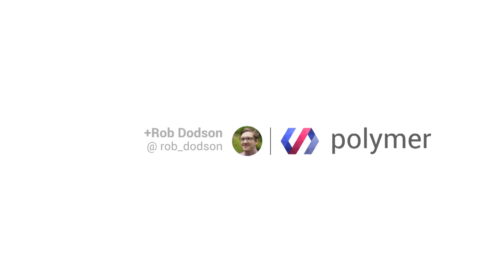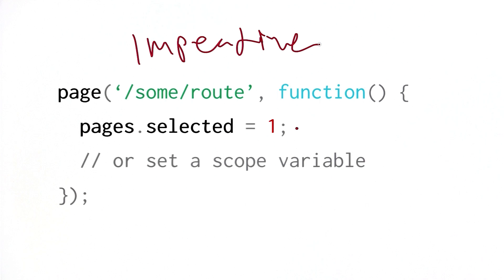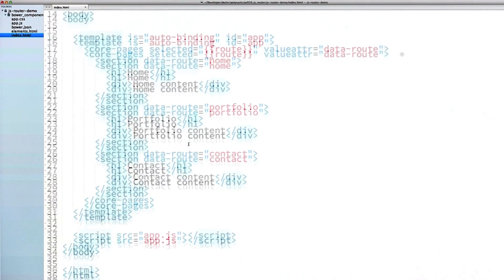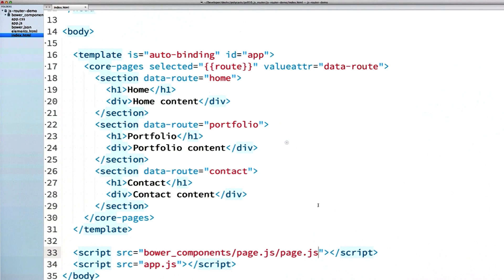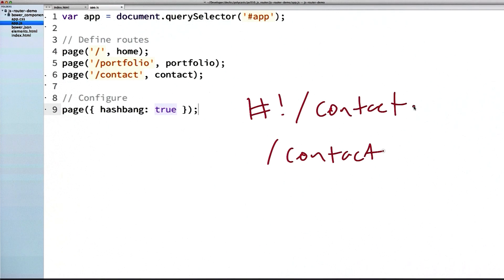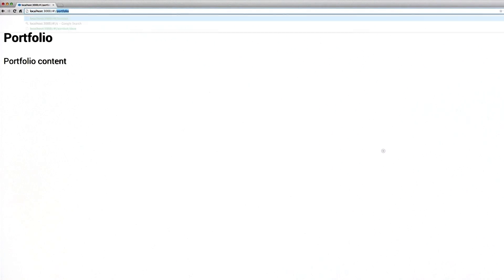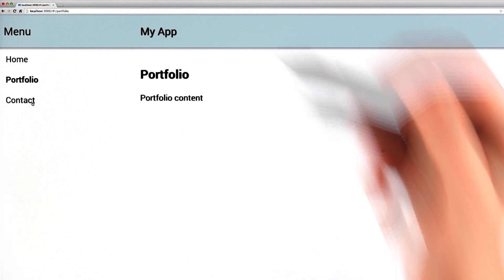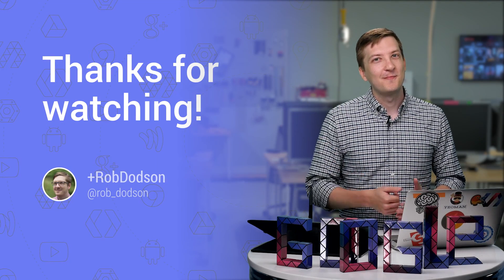Routing 101 -- Polycasts #10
Routing in Polymer, revealed! Get on the path to single page app goodness with this nugget of wisdom.

Tag your tweets and posts with Polycasts and let us know what you want to see!